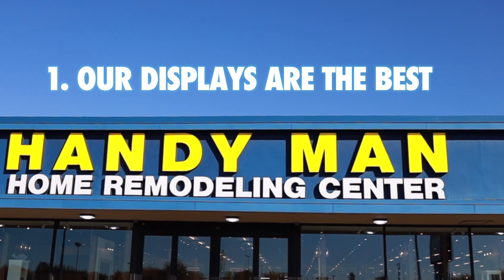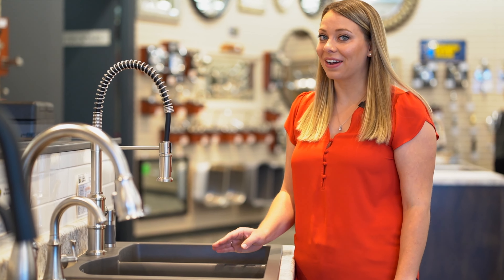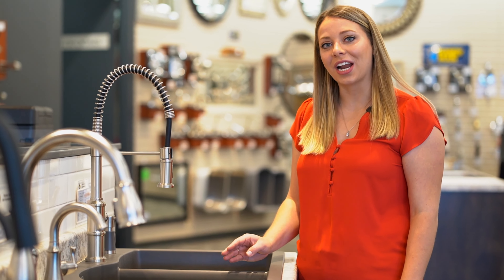Reason 1: Our Displays Are The Best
To really ‘get the feel’ of how the fixtures will look and operate in your home, they need to be experienced in a setting that is as real as possible.  Our bathroom vanities and tops are all displayed at floor level, not up on some rack shelving.  Our kitchen sinks are displayed in countertops at kitchen height so that you can actually experience how they will function in your home.  Try out our toilets (with your clothes on!) by actually sitting on them at floor level.  We even have several faucets, tubs, and showers that are connected to running water for your “test drive”.  New customers are amazed at our showroom!